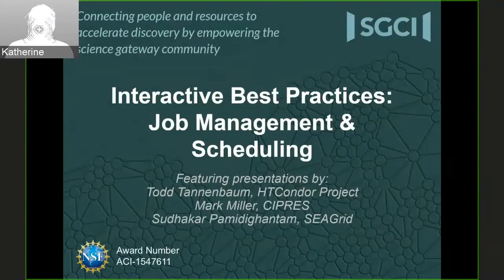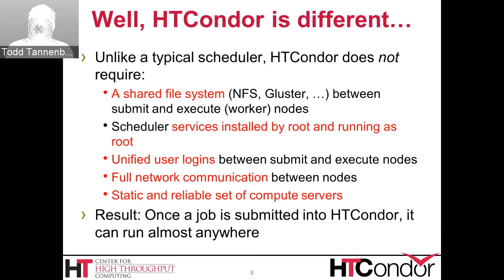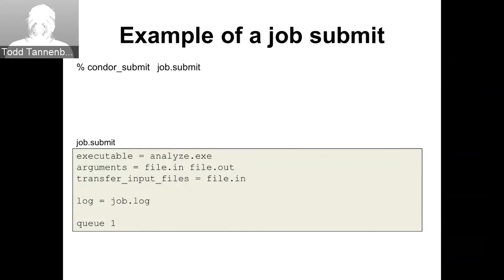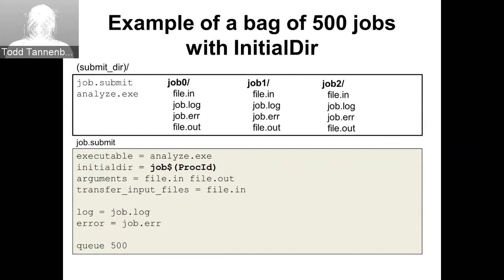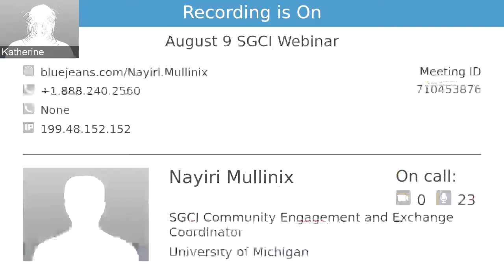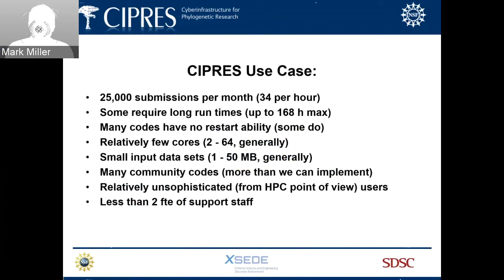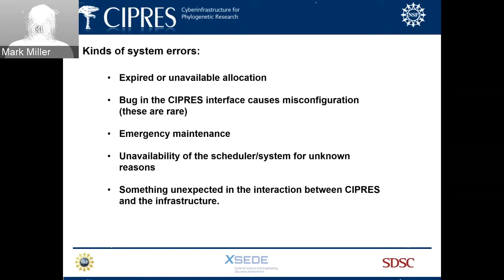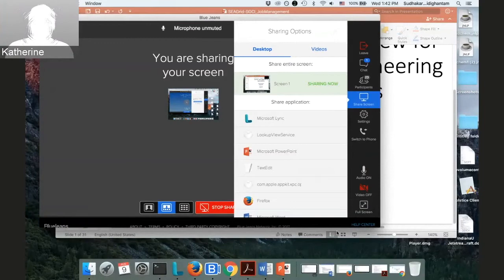Webinar: Interactive Best Practices - Job Management & Scheduling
Interactive Best Practices: Job Management & Scheduling

Featuring presentations by:
Miron Livny and Todd Tannenbaum, HTCondor Project
Mark Miller, CIPRES
Sudhakar Pamidighantam, SEAgrid

Abstract: Do you wonder what is the best way to manage and schedule computational jobs? How do experts approach this task? This month’s webinar invites people from a variety of resources to share how they approach job management and scheduling. The resources represented include the Condor Project, the CIPRES gateway, and the SEAGrid gateway.